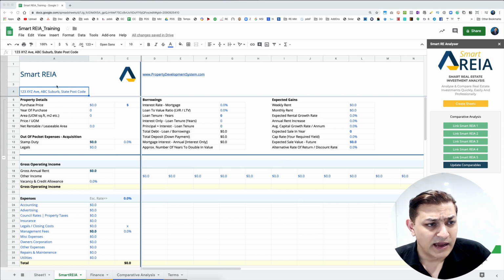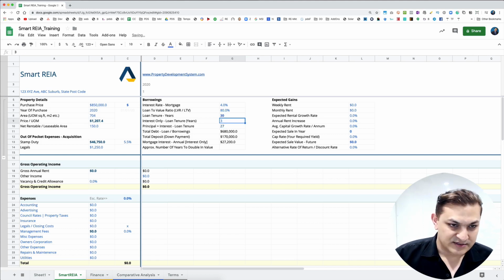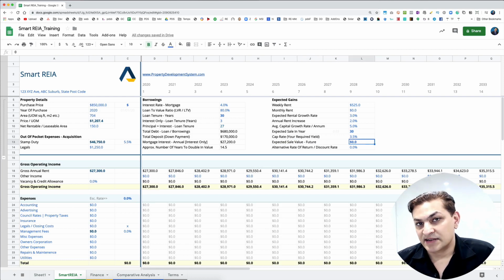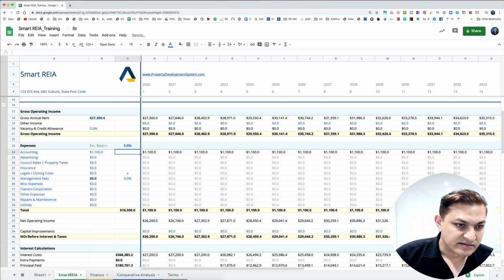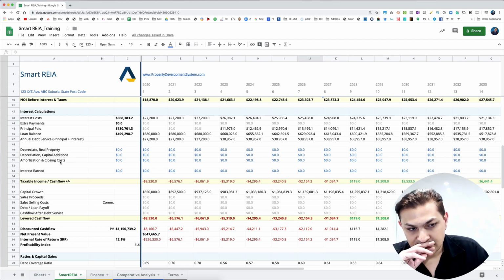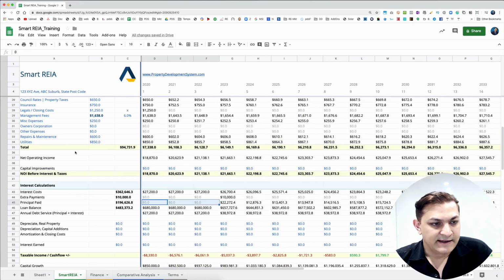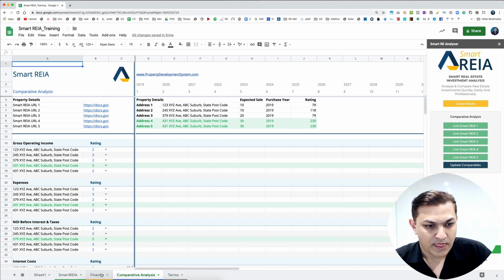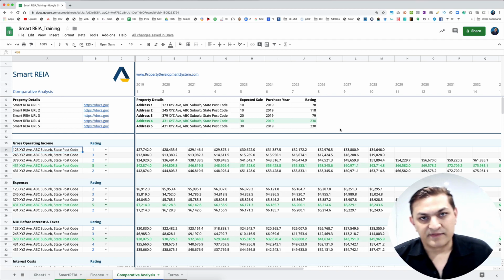Smart Real Estate Investment Analysis - The Real Estate Pro Forma Software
Smart Real Estate Investment Analysis - Is One Of 4 Powerful Feasibility Applications In Lead Developer - Property Development Feasibility Suite